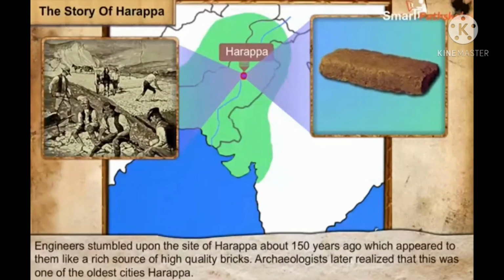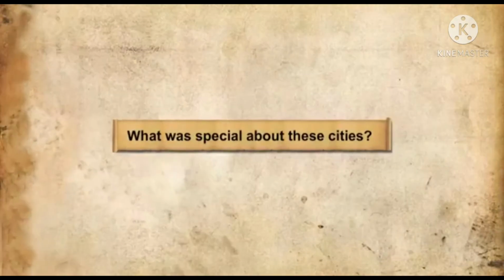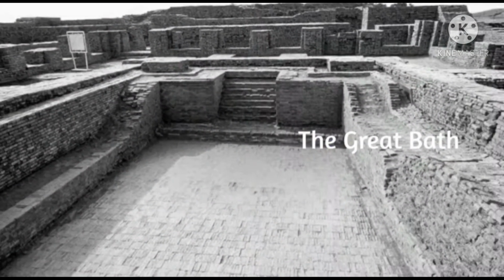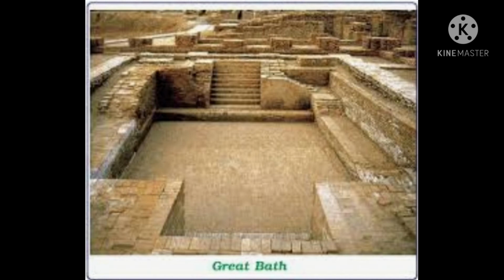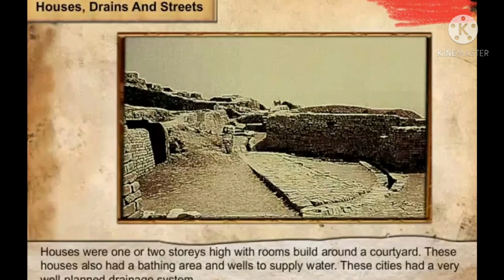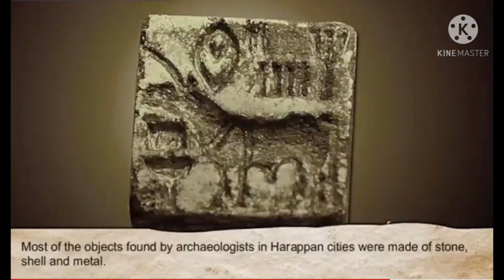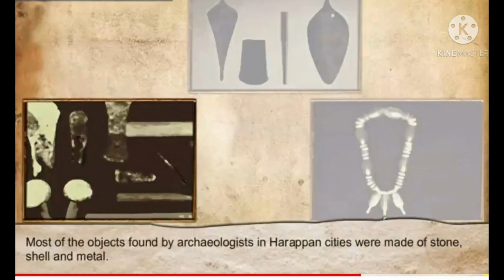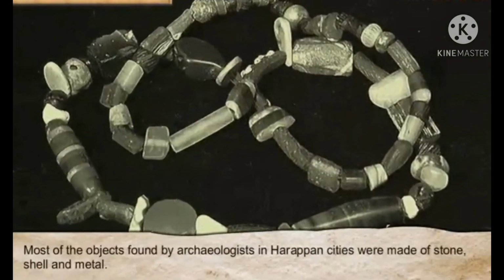Class 6th History Chapter- In the Earliest Cities (Part-1)